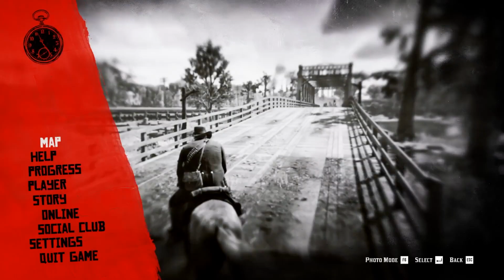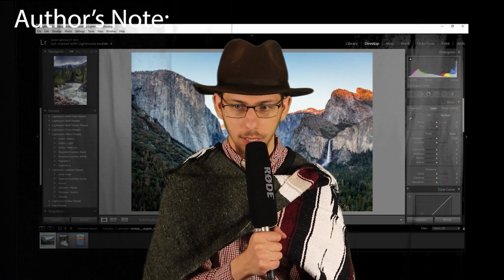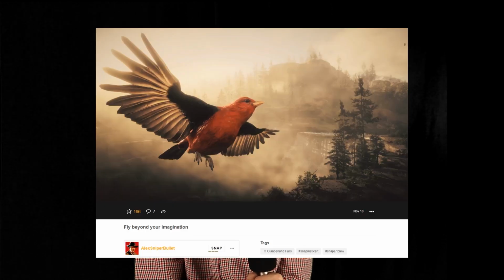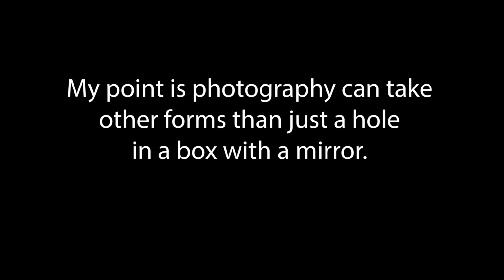Game Photography Is The Answer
Quarantine has made being a street photographer a bit of a challenge. However, Red Dead Redemption 2 could be a valuable platform for photographers and photography novices to express themselves. Is in-game photography an art-form, or is it just a lazy imitation?